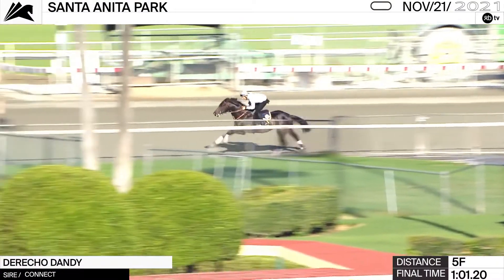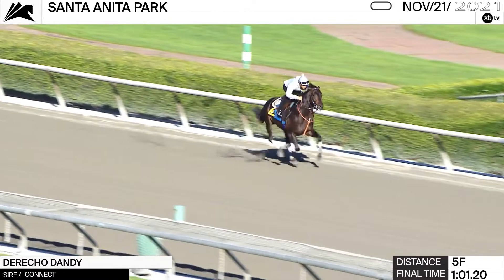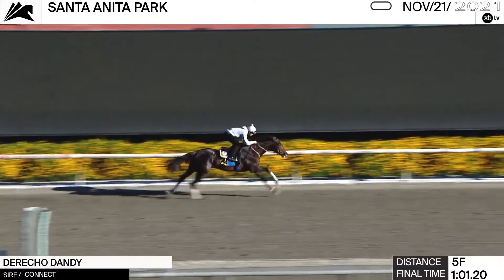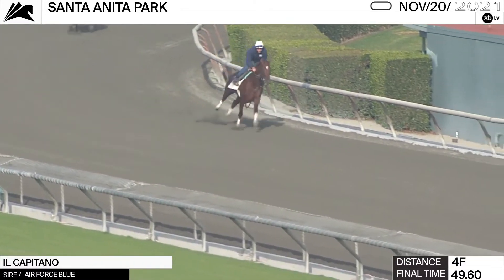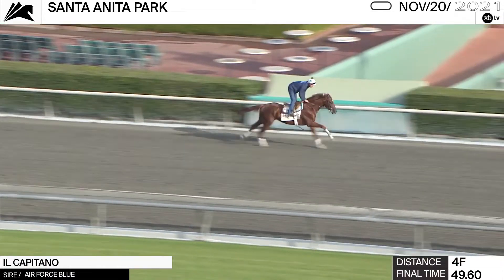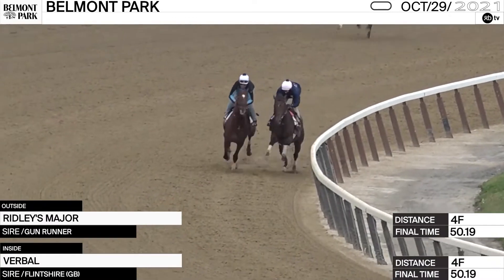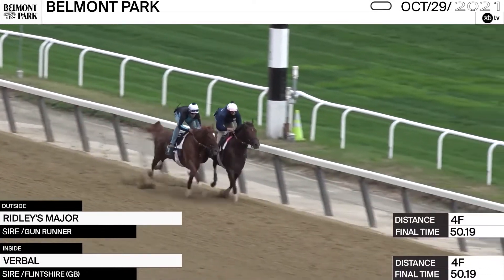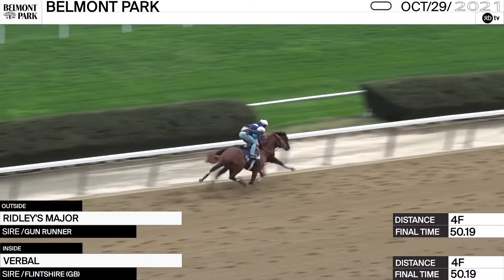Preview of Race 3, The Cecil B Demille at Del Mar on Sunday, November 28th, 2021.